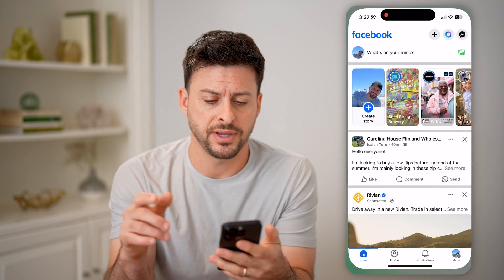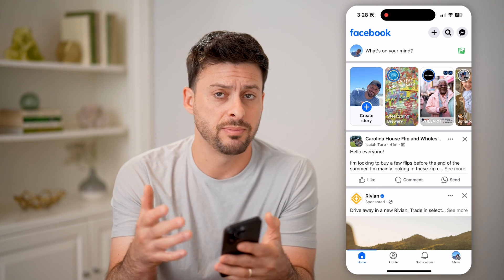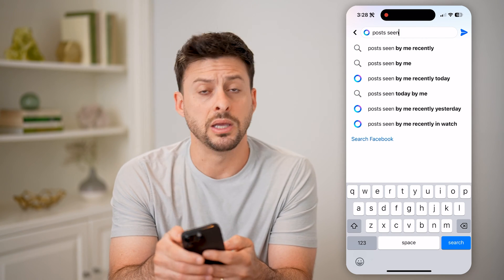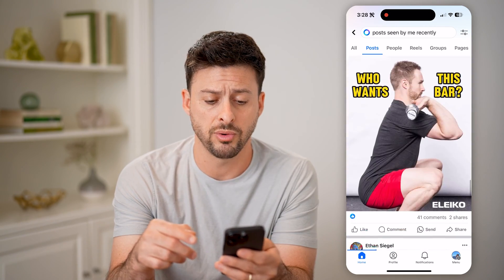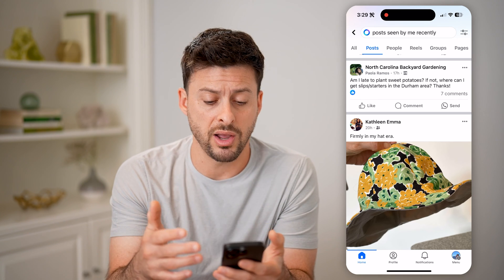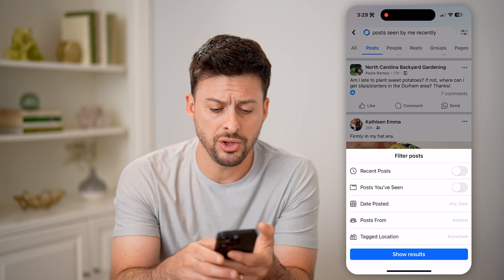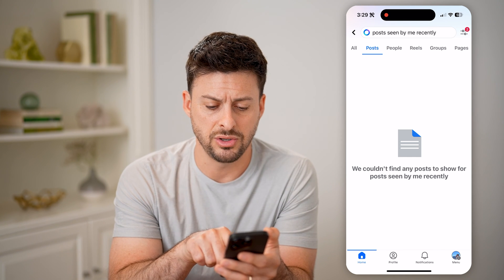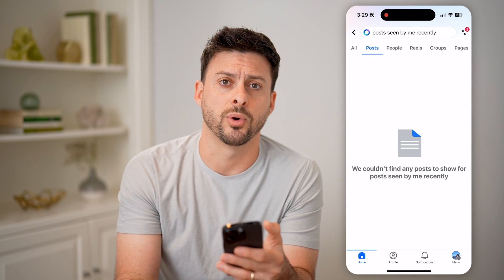How To See Recently Viewed Posts On Facebook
Here's how to see any of your recently viewed Facebook posts if you want to go back and like them, comment, etc.